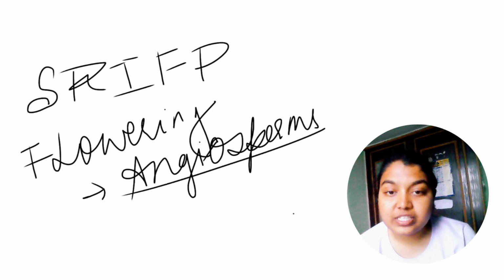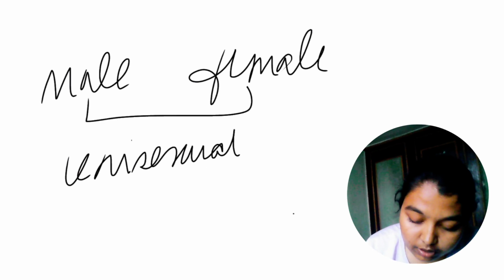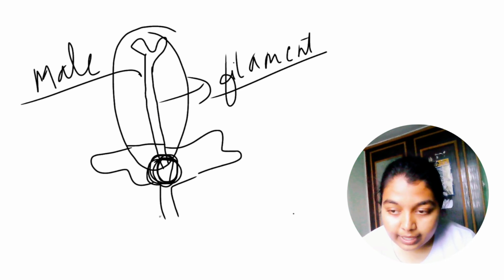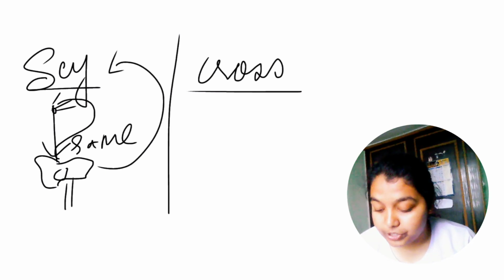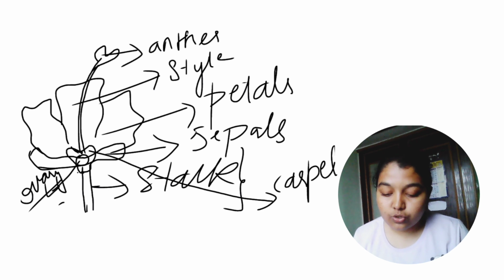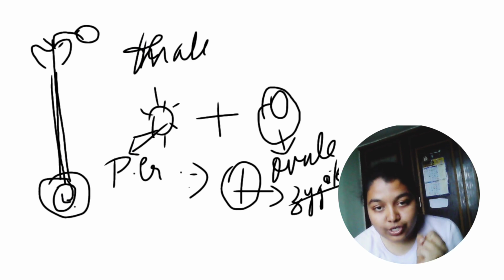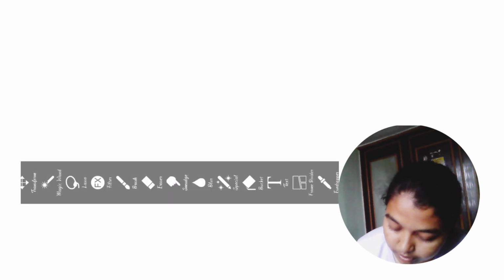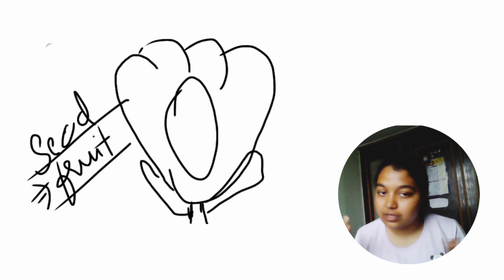biology class 12th chapter 2nd: sexual reproduction in flowering plants.